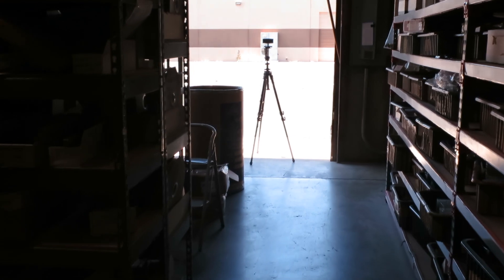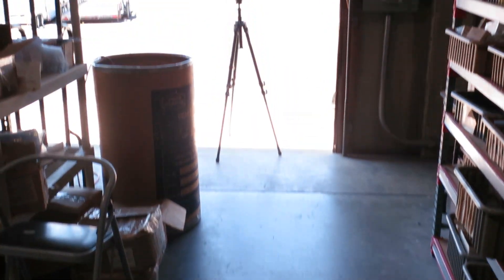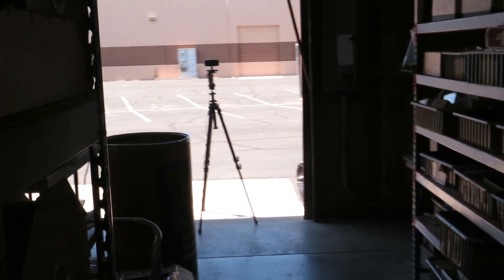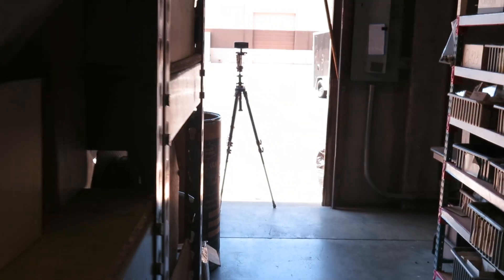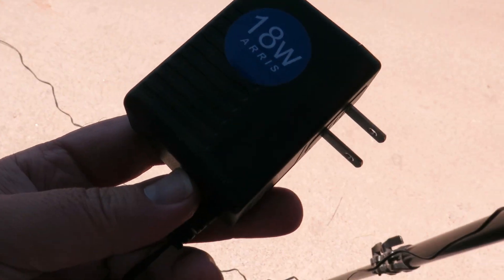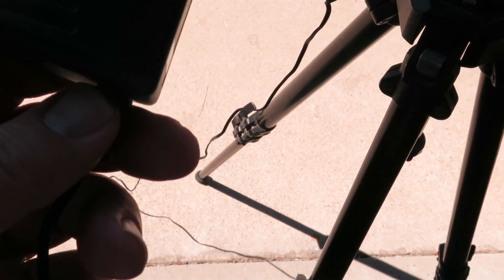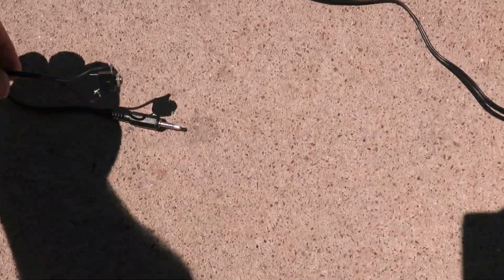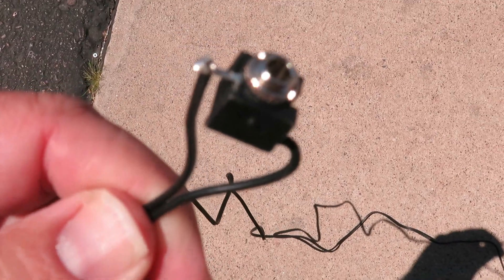G24733 - Fultron Sensitive Ultrasonic Car Alarm Unit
This small reliable ultrasonic wave alarm trigger was made for use with car alarms, however it is amazing reliable and sophisticated unit. Size is about 2.3" x 4.8" (excluding adjustable pedestal mount). It has a red LED that activates each time it detects a moving object human or pet. Has adjustable sensitivity control and can detect people up to 19-23 ft away. Operates on 12VDC and has long power/output (3 active leads) that terminates into a 3.5mm stereo plug. The tip is (+), the middle is output and the base of the plug is (-). It is simple to add our G24192 (not included) and each time the unit detects someone it will sound for a few seconds. Brand new in factory box.